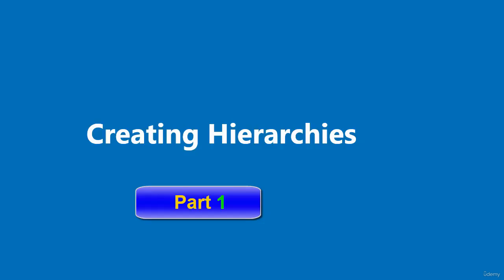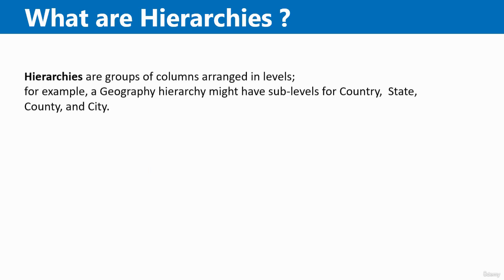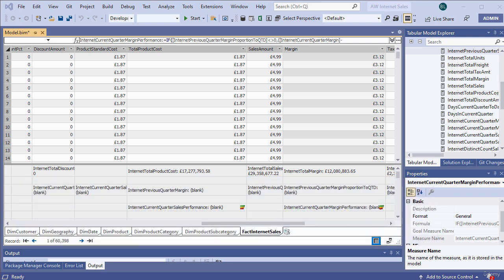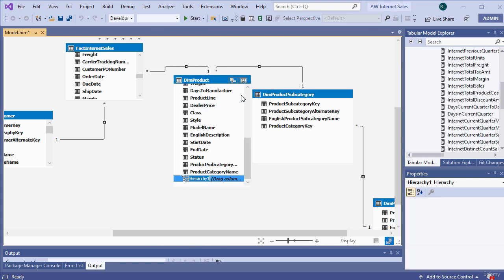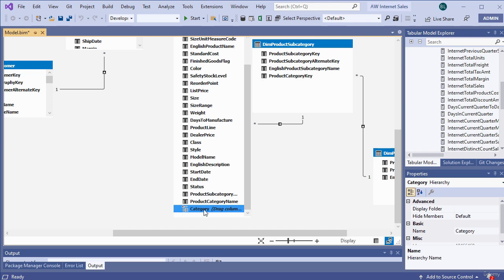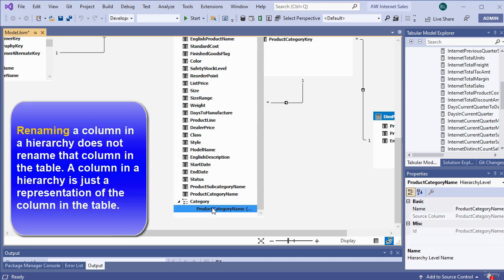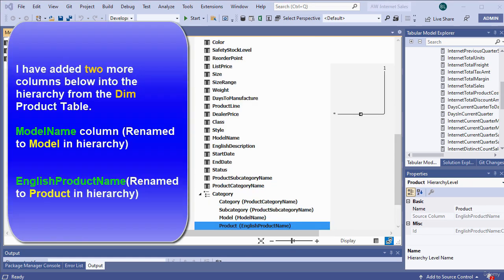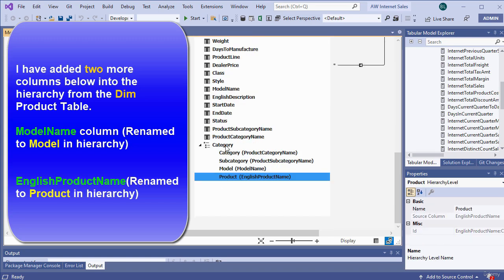45. Creating Hierarchies Part 1